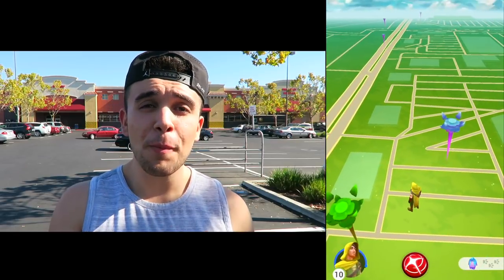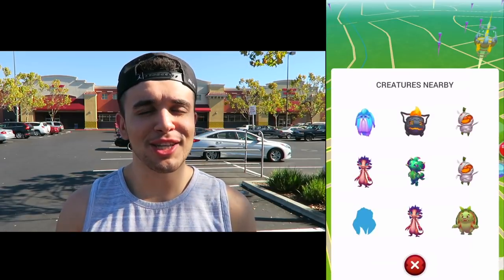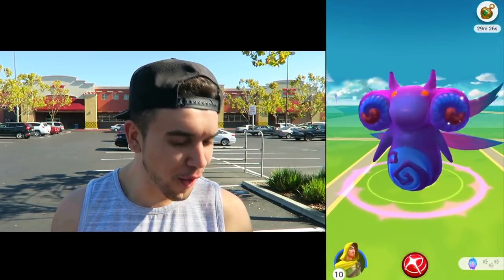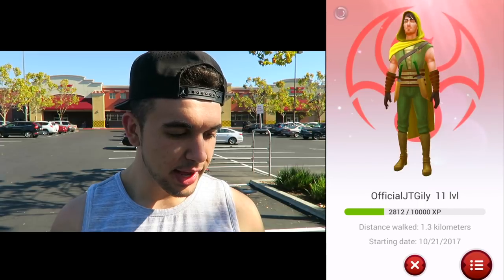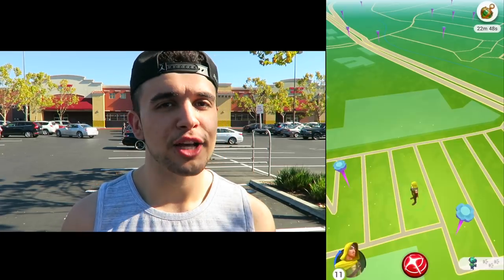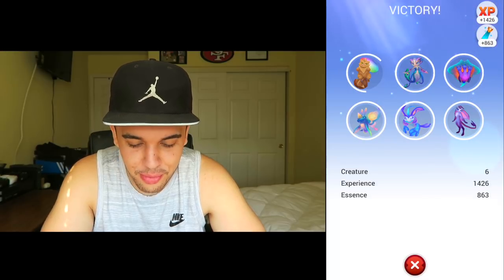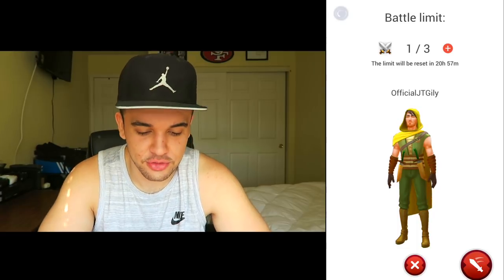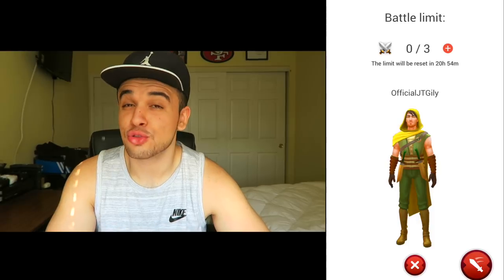IS THIS BETTER THAN POKEMON GO? NEW PVP & AR GAME - DRACONIUS GO!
Today we try out "Draconius GO" which is a new AR game about catching creatures, PVP, getting treasure, doing quests, and more! This game is similar to Pokemon Go in a lot of ways, but it has a lot of features Pokemon Go doesn't! Have you guys tried Draconius GO? Let me know! Enjoy!